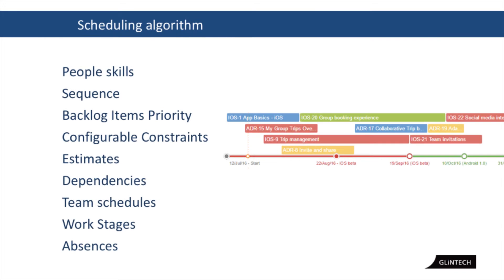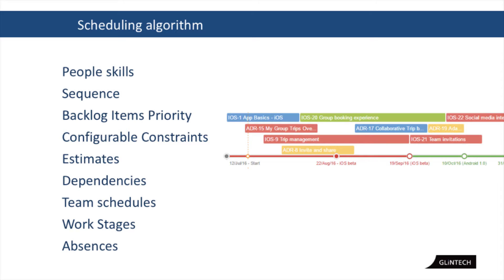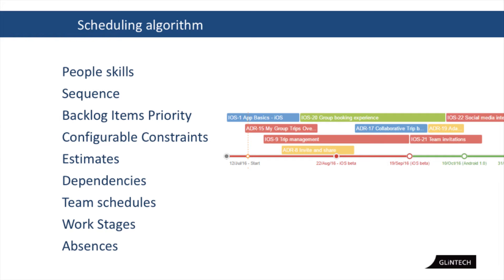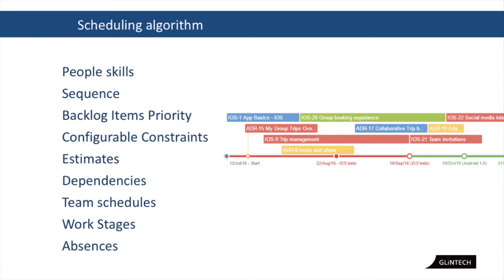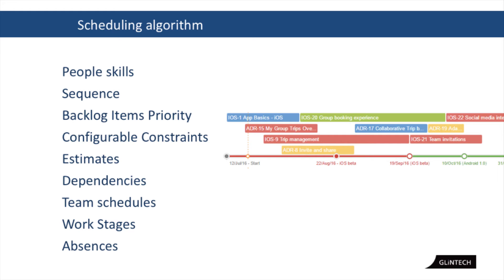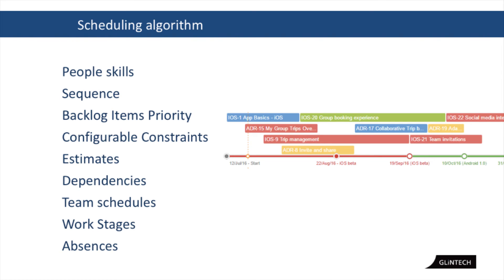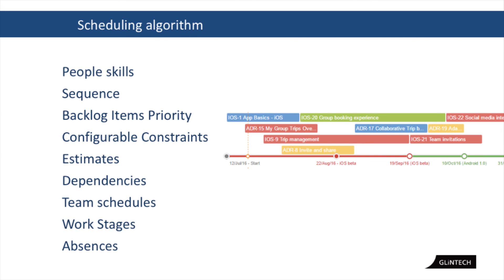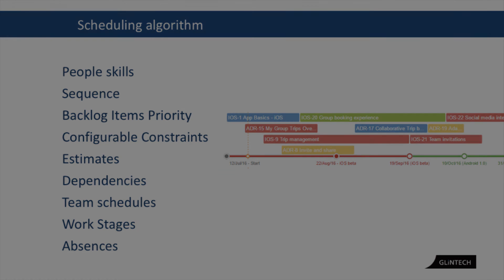The Complex Scheduling Algorithms Involved in Portfolio for JIRA 2.0 (Tutorial Part 9/10)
In this tutorial Robin explains the scheduling algorithm involved with Portfolio in JIRA 2.0. Based on what data input into the 3 main levers, the tool automatically provides information on:
- People Skills
- Sequence
- Backlog items priority
- Configurable constraints
- Estimates
- Dependencies
- Team schedules
- Work stages and
- Absences
All of these combined are really complex to calculate but are made simple in Portfolio.

About Portfolio for JIRA 2.0

Portfolio for JIRA is the agile portfolio management tool, built for JIRA. With Portfolio for JIRA, you can:
1. Create a portfolio plan from your existing data in JIRA and get visibility across all teams and projects.
2. Make fast prioritization and trade-off decisions so you can answer the 'what-if' questions and instantly see the impact in the plan.
3. Manage team availability and skill sets so you can avoid bottlenecks and ensure the right people are available when needed.
4 .Plan and forecast realistic release dates and optimize your schedule in real time, so you know when you can deliver.
5. Set business goals and track progress to make sure you execute on your strategy and ensure everyone is aligned to the same priorities.
6. Have the freedom to plan in a sandbox and only commit changes to JIRA Software when you’re ready.